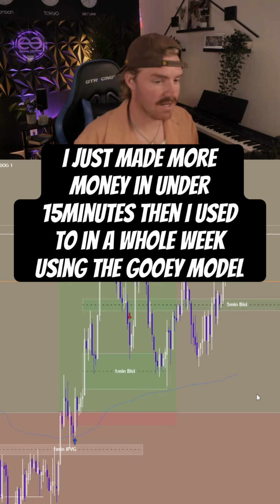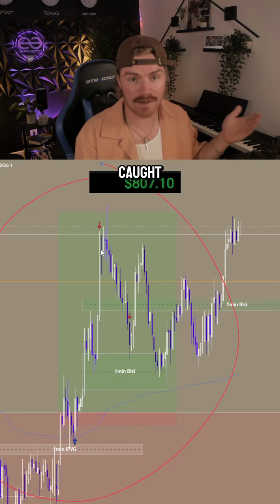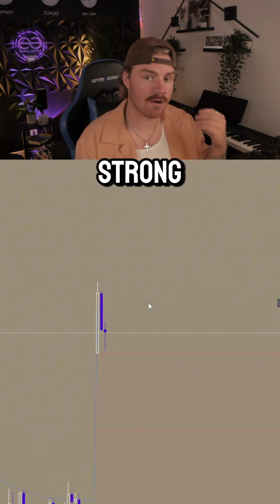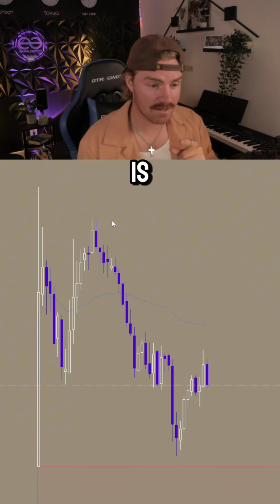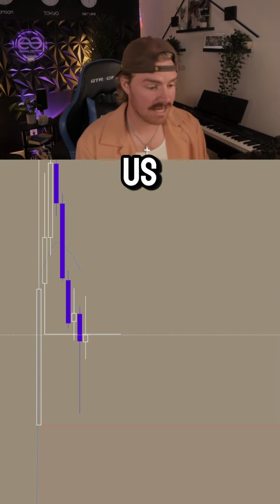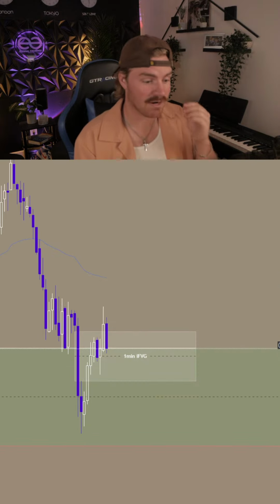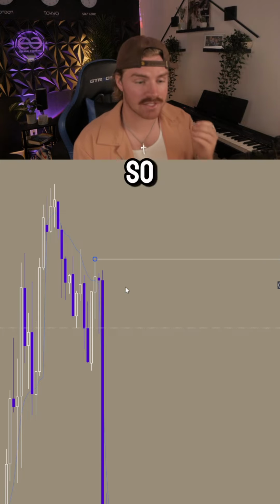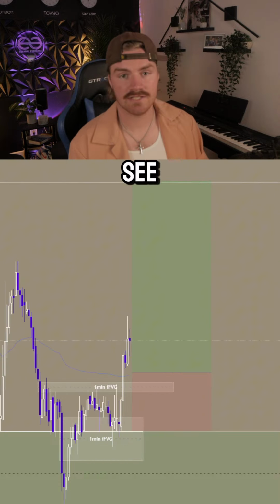This gooey model is insane😱